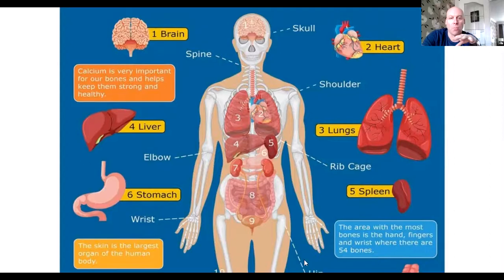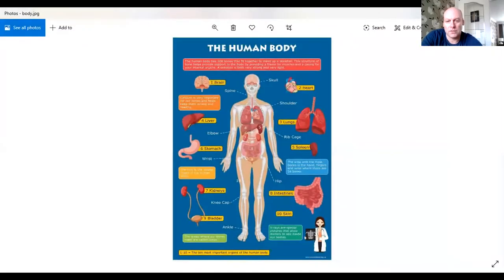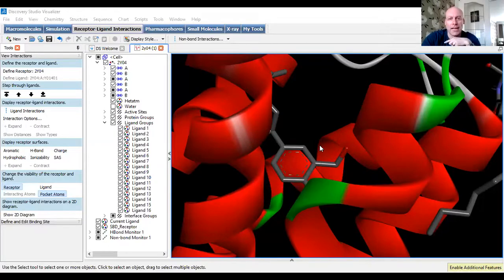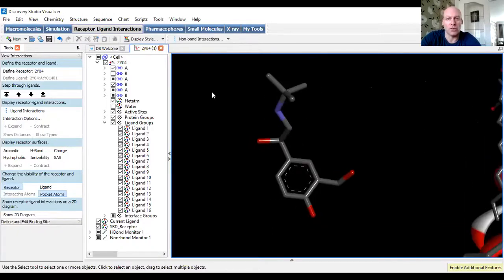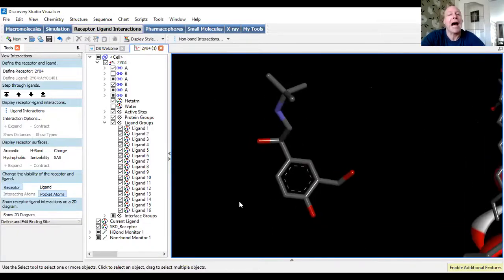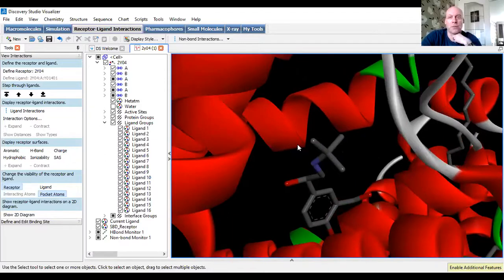How do medicine drugs work and how do you invent them?